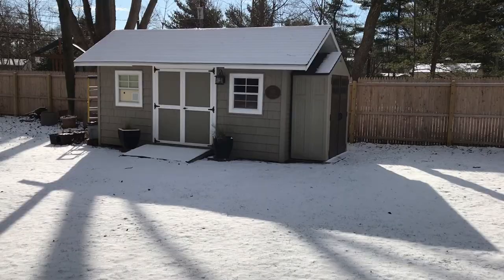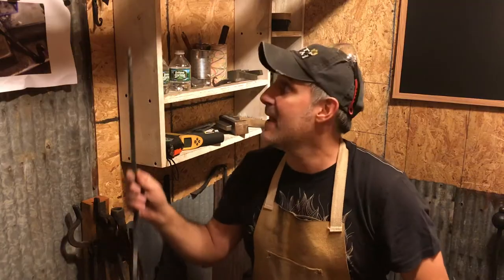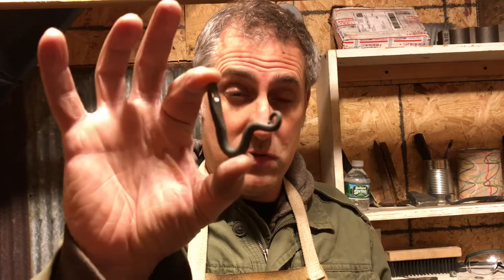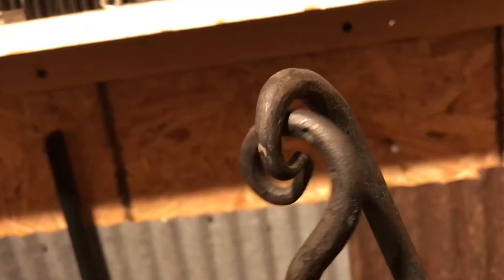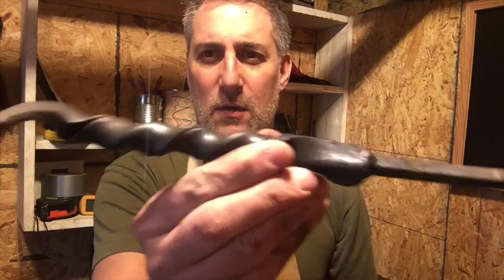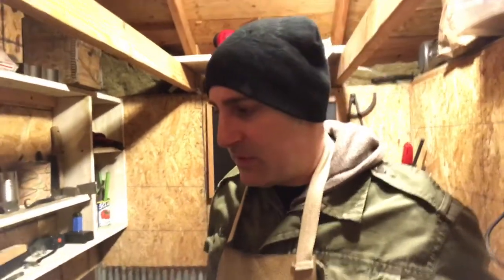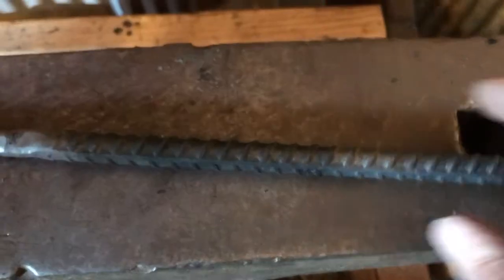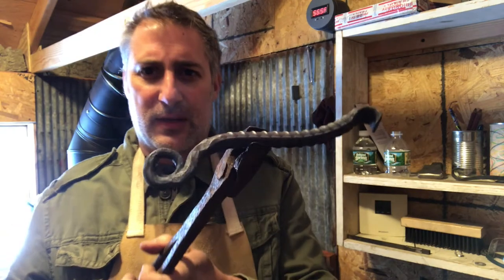Beginner Blacksmith - Rebar Bottle Opener 2 Success? Plus extra projects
Hey! I took and crack at making a bottle opener out of a piece of rebar one last time.I'll let you decide if it was successful! Plus, I had a bunch of this and that I wanted to show. Check it all out.